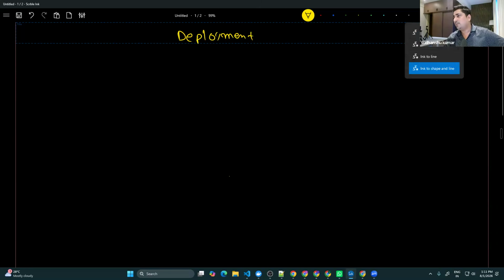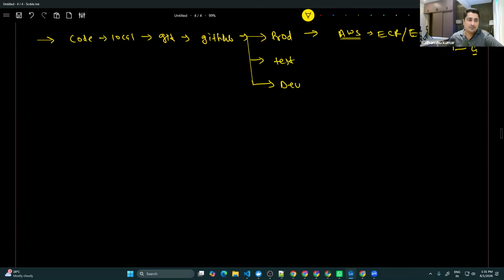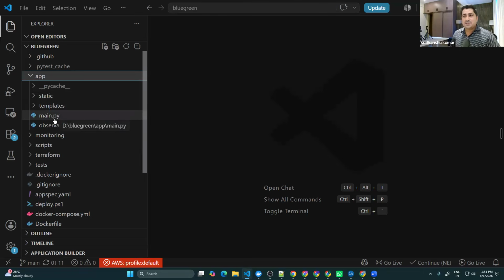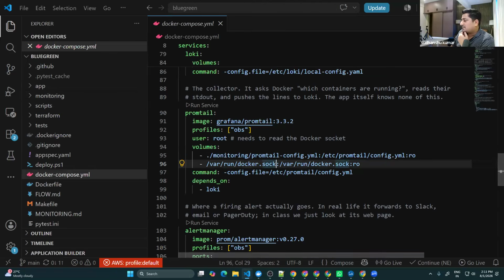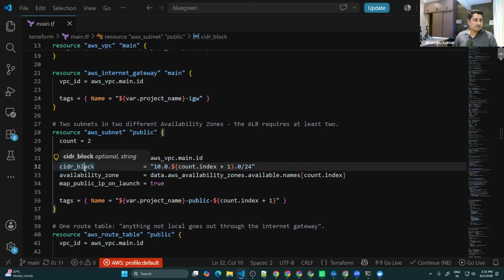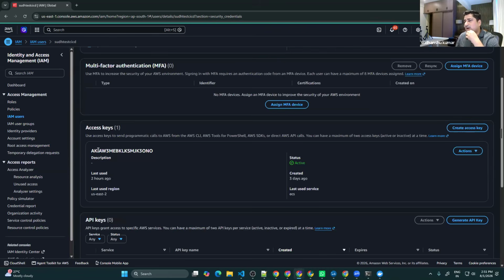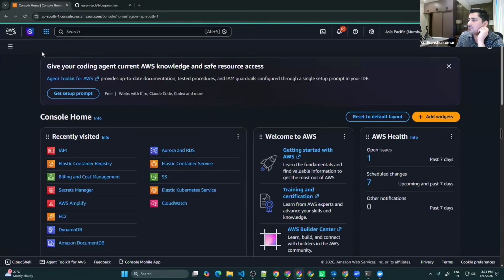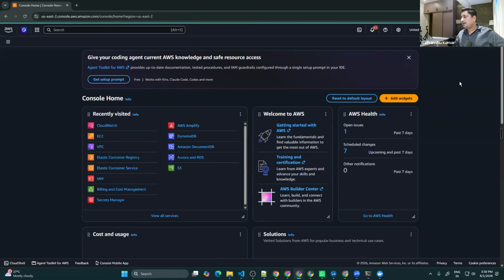Deployment on AWS